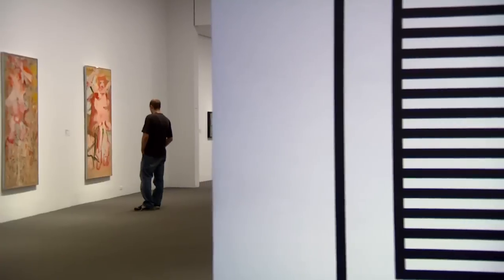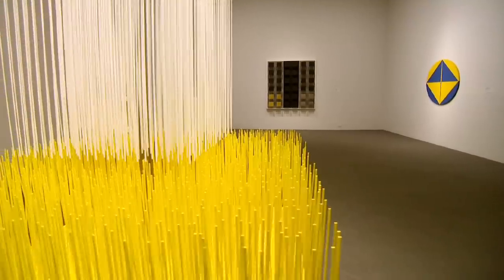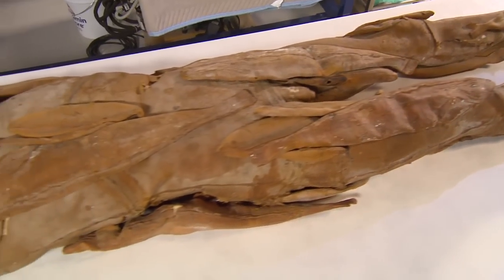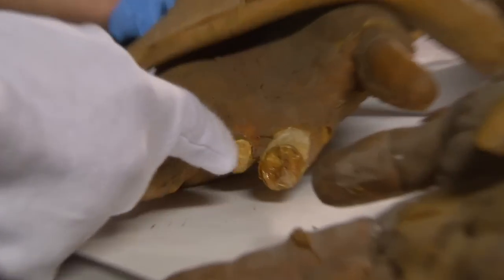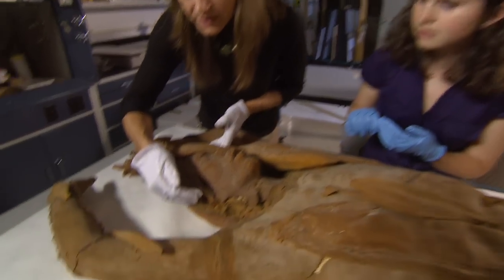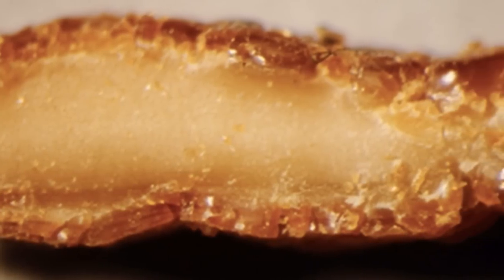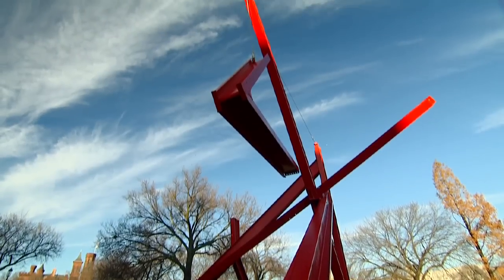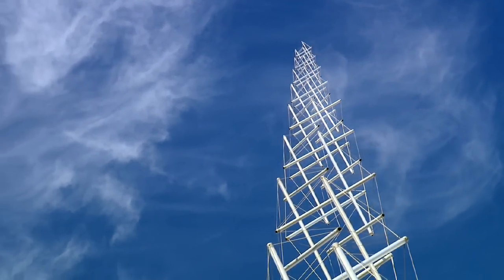Contemporary Art Conservation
Latex, chocolate, soap, and video game software are just a few of the non-traditional materials that have inspired contemporary artists. While they embrace the modern, synthetic and technologically advanced world in which we live, some of materials present significant conservation problems for museum conservators. Gwynne Ryan, a conservator at the Smithsonian's Hirshhorn Museum and Sculpture Garden discusses the challenges museums face with this issue: Should we keep art locked away to make it last? Or let it be experienced as it was intended while accelerating its natural degradation?